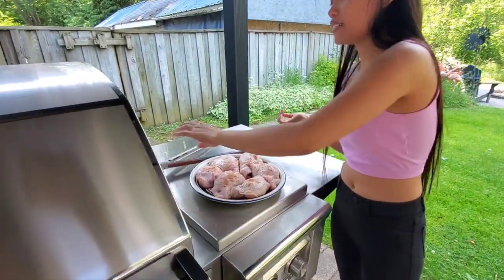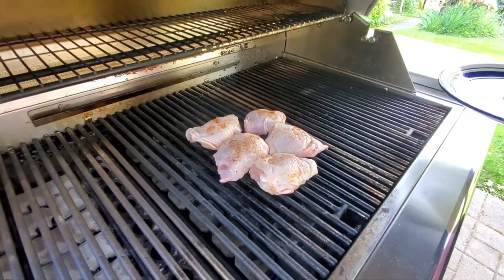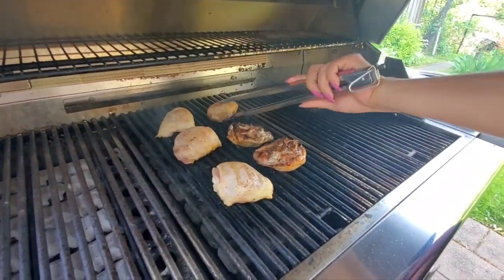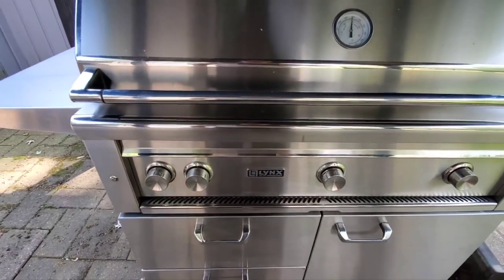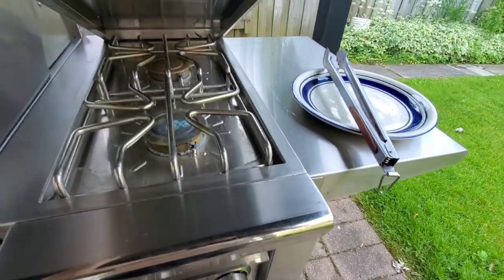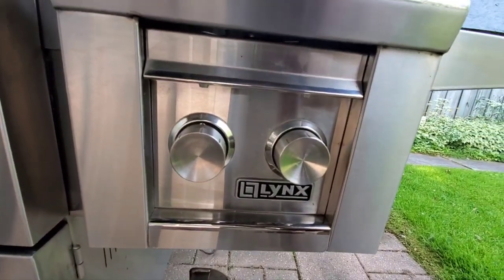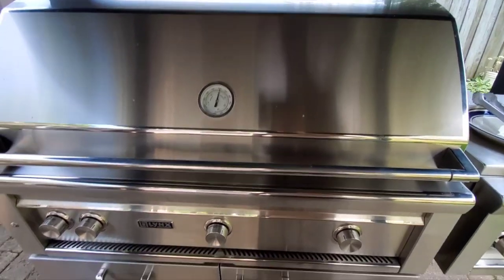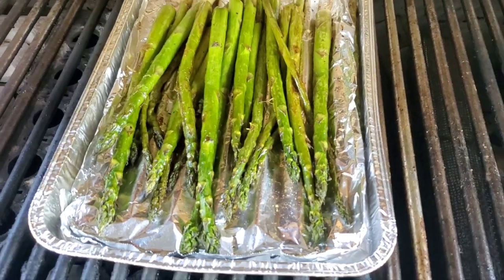Grilled Chicken And Asparagus With A Filipino Twist 🇵🇭🔥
BBQ Time - Do you enjoy BBQ's? 😊❤️ Grilled Chicken And Asparagus With A Filipino Twist 🇵🇭🔥